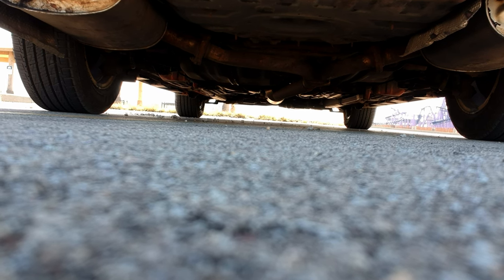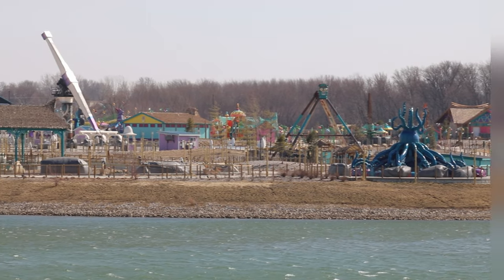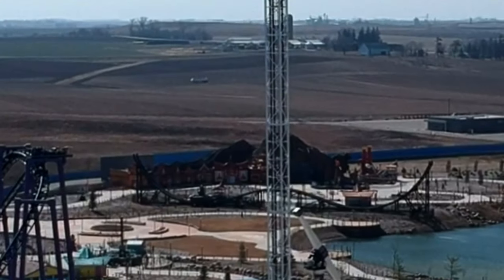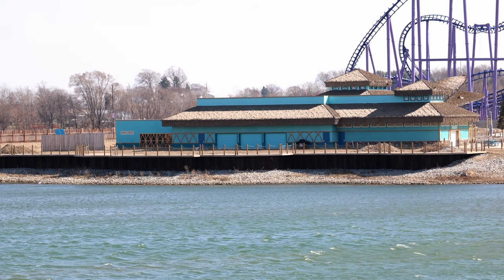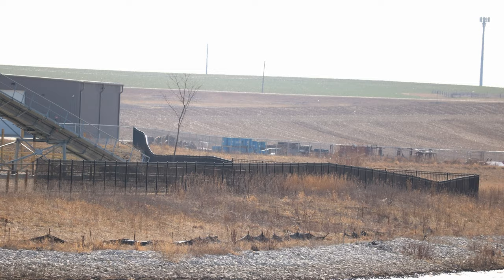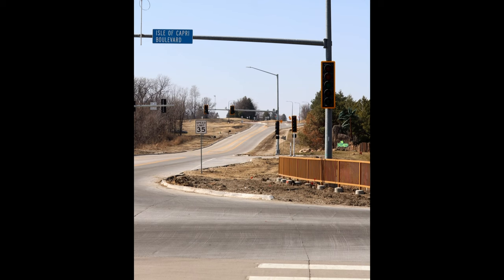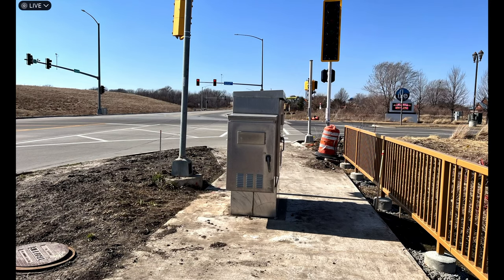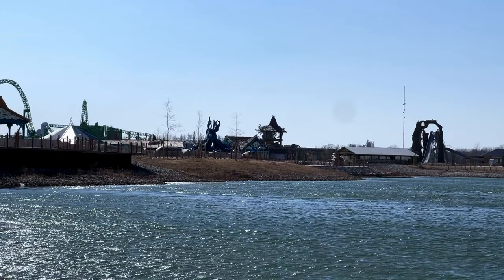Lost Island Off-Season Updates - March 2024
Not a whole lot that I could see going on at the park. Hopefully something new will pop up before opening day!